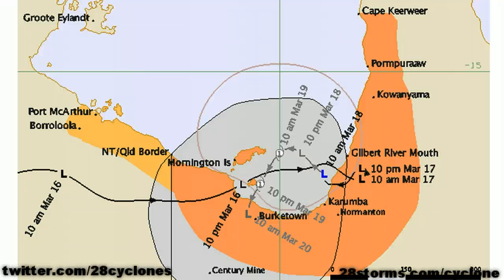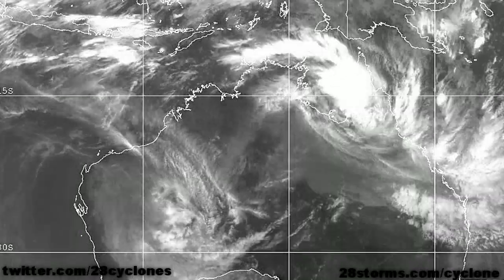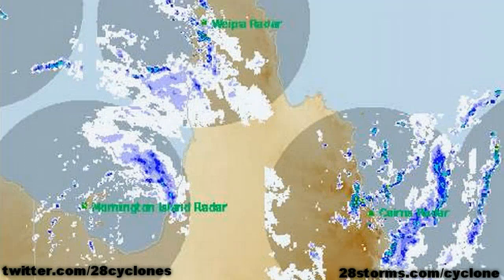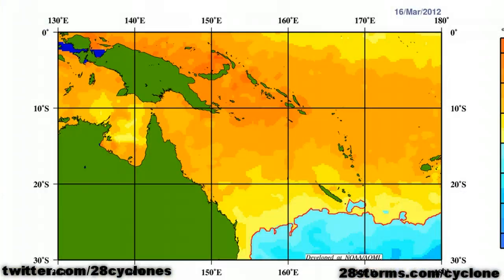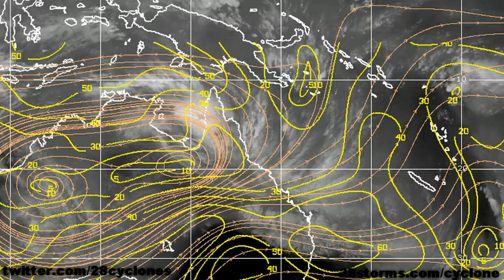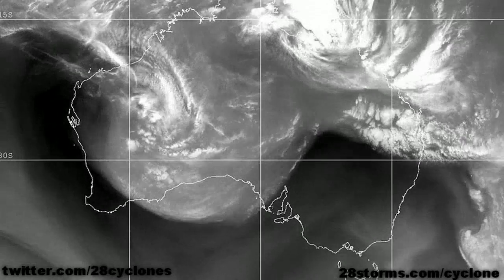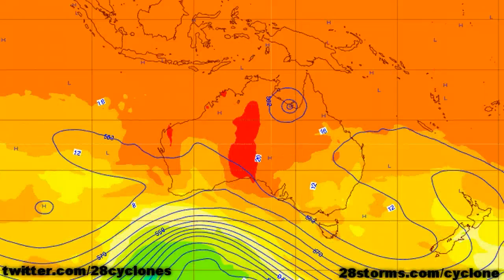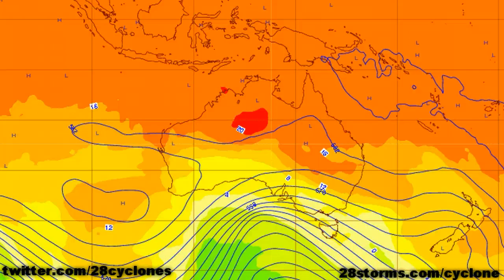Cyclone Mitchell Likely in Gulf of Carpentaria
analysis of what is likely to become Cyclone Mitchell in the Gulf of Carpentaria.